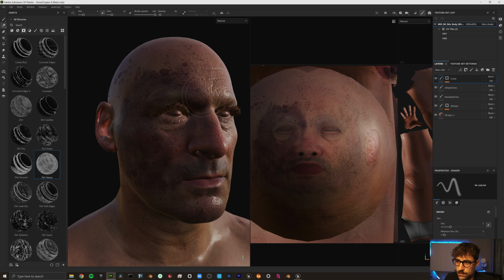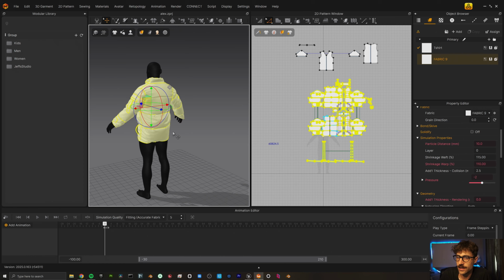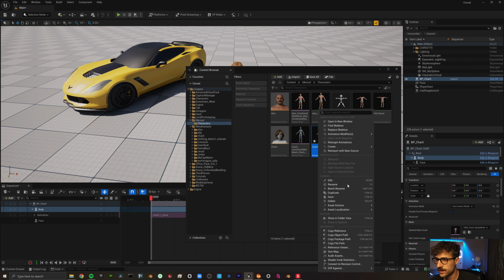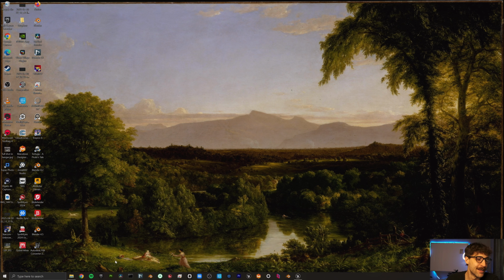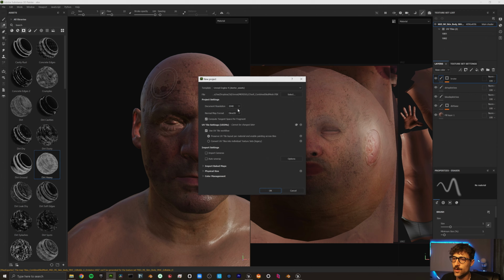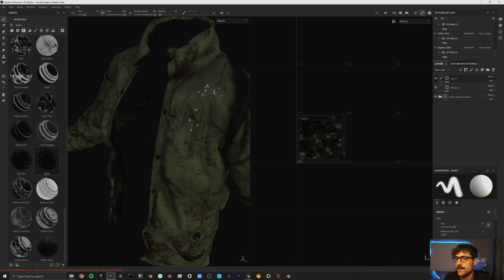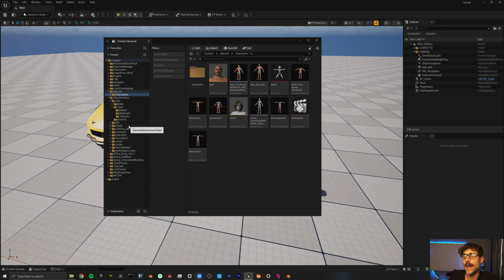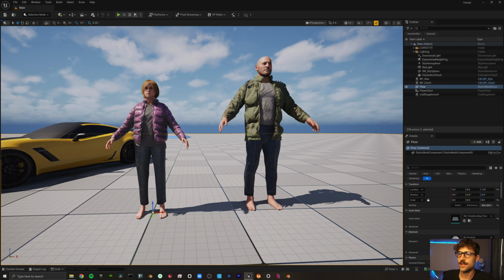Character Creation - Making a Cinematic in Unreal Engine - Part 1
This video is the first in a series on how to make a short film in unrealengine5, this is me making a short film so please follow along as I make the shortfilm in this tutorial hopefully you can pick something up along the way!

TIMESTAMPS:
00:00 Introduction
00:32 Creating Metahumans in unreal engine
02:22 Creating Metahuman clothing in marvelous designer
10:27 Texturing clothes and metahumans in substance painter
24:50 Importing created clothing and textures to unreal engine

If you want to chat or have any questions about what you watched, jump into the discord!